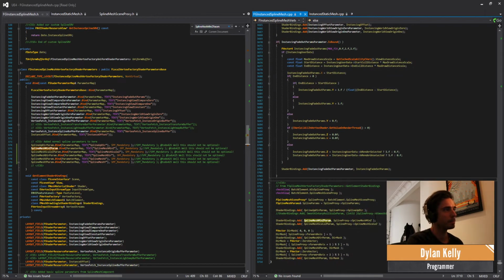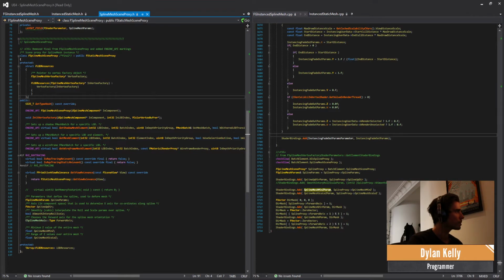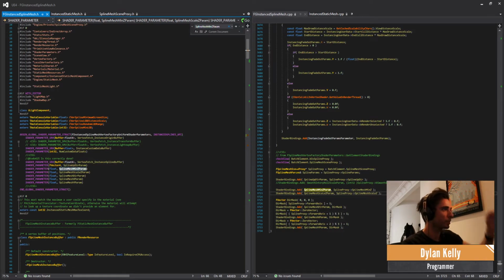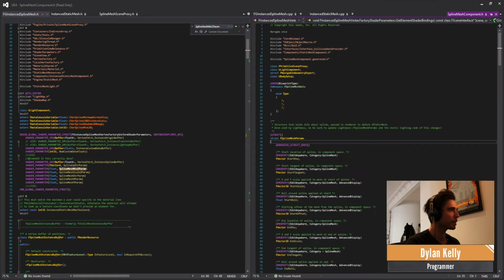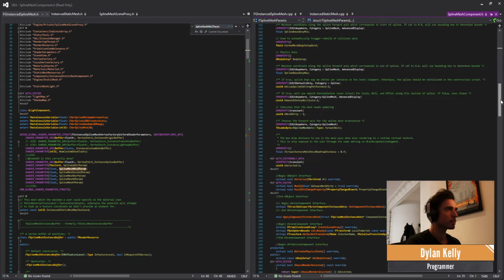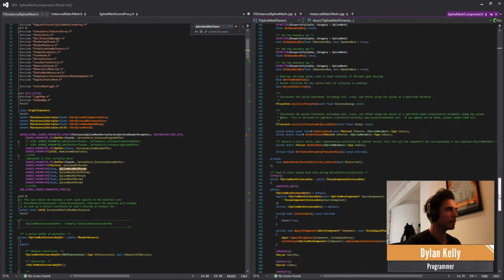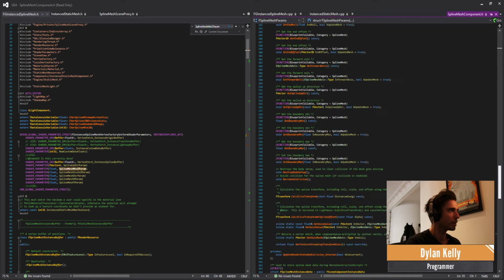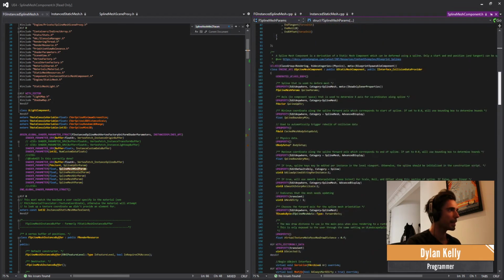Snutt & Dylan Talk: Instanced Splines (Part 5)